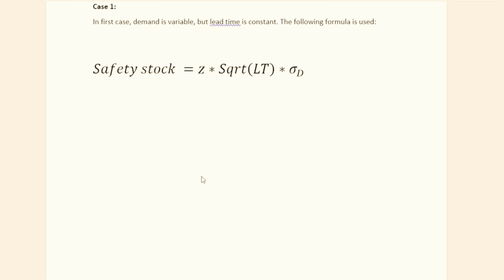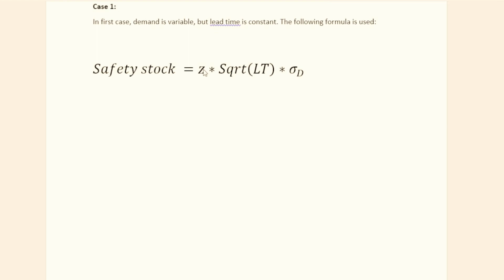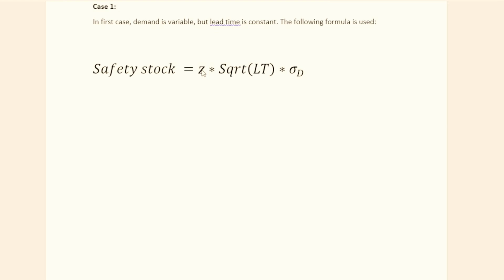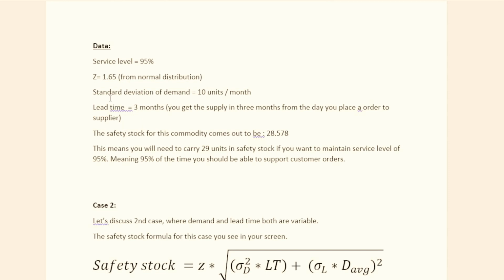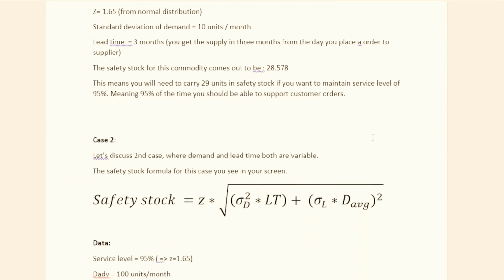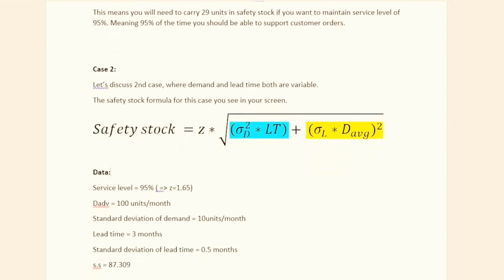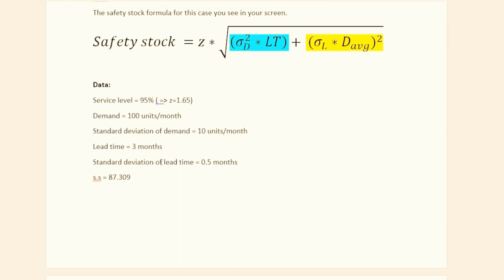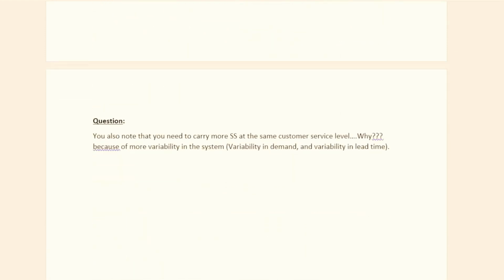Inventory planning - Safety stock (Part 1: Safety stock basics)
Inventory planning using safety stock:
Safety stock basics, safety stock advanced concepts, safety stock formula, safety stock with standard deviation of demand, safety stock with standard deviation of forecast error, safety stock applications, issues with safety stock method, short comings of safety stock method using normal distribution, safety stock method with non normal distribution, modification of safety stock method, and other proposed solutions of using safety stock method under different industrial settings are the topics of these video series. This is video 1 which gives overview of the traditional safety stock method.